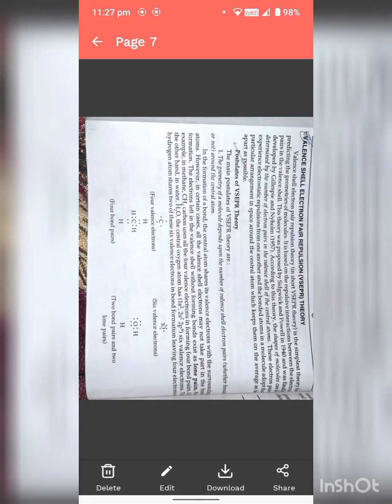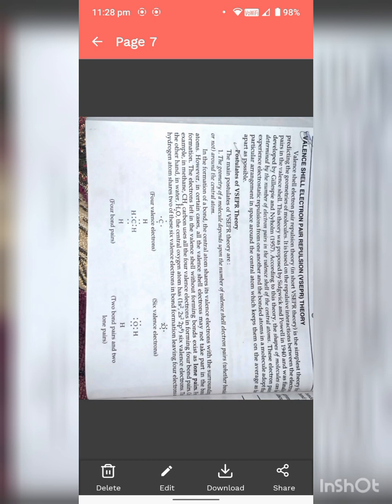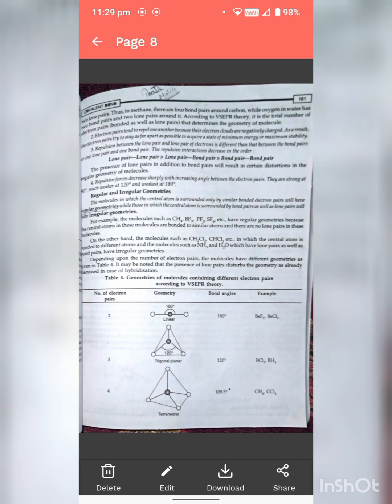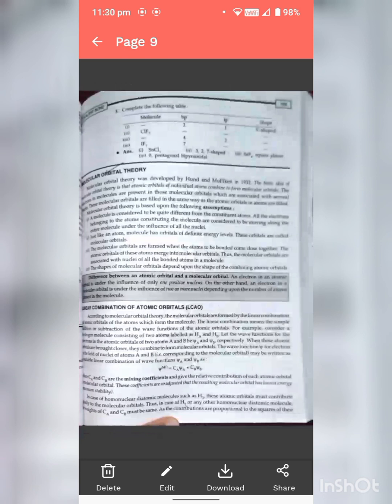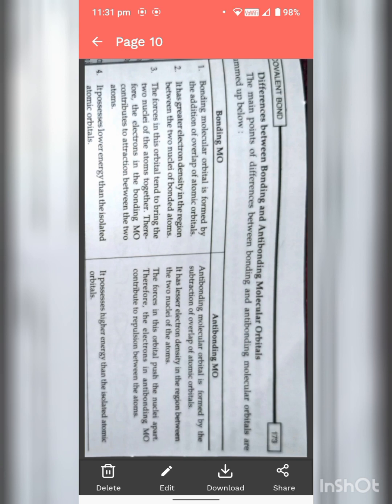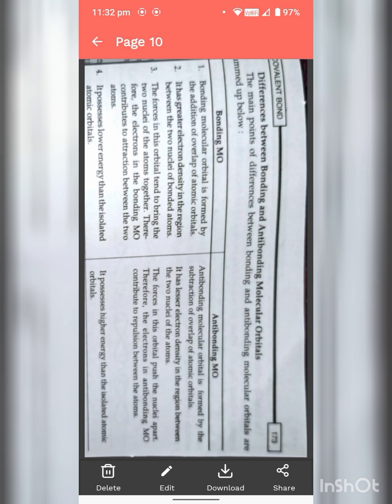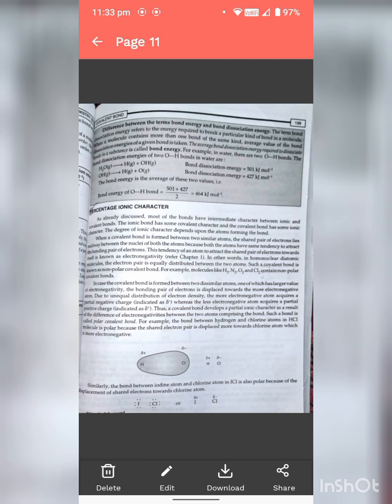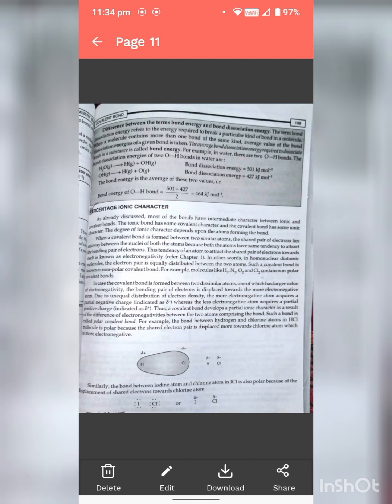Audio Lecture for Visually Impaired Students: Covalent Bond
Covalent bond, Pradeep Publications, Inorganic Chemistry, Dr. KK Bhasin